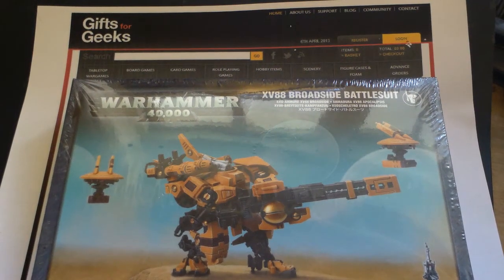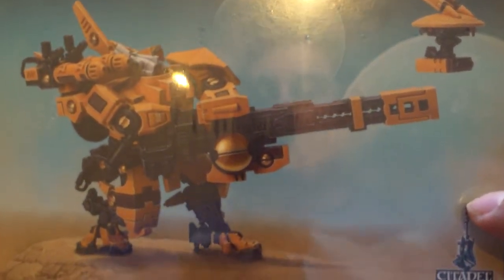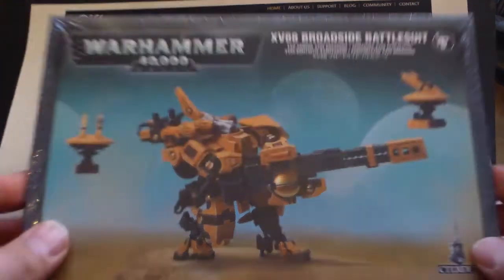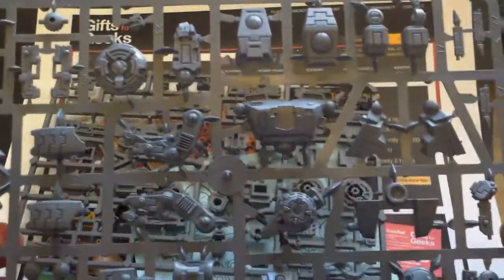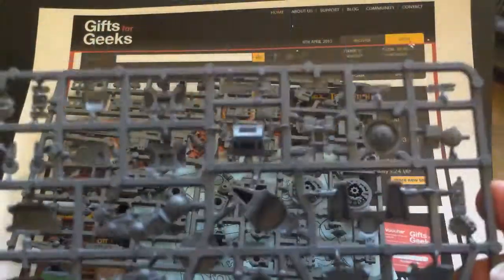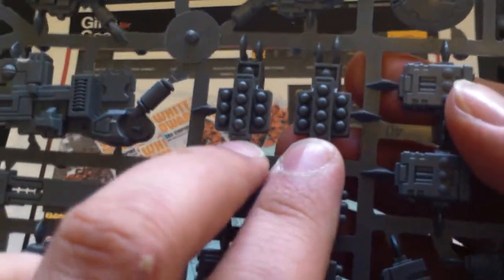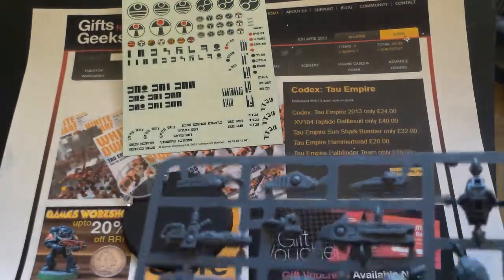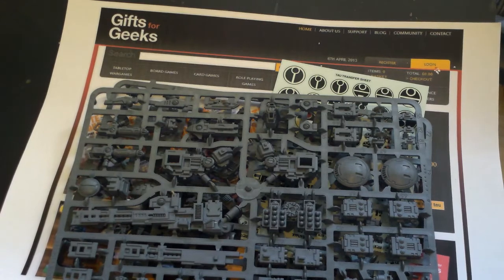Unboxing the New Tau Empire 2013 Plastic Broadside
unboxes the new Tau empire XV88 Broadside Battlesuit and discusses what's on the new sprue.